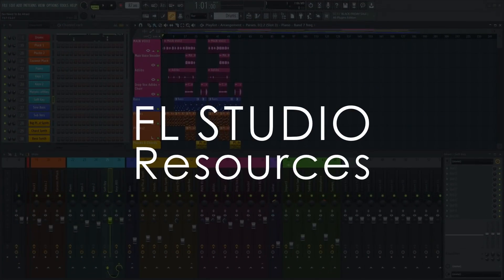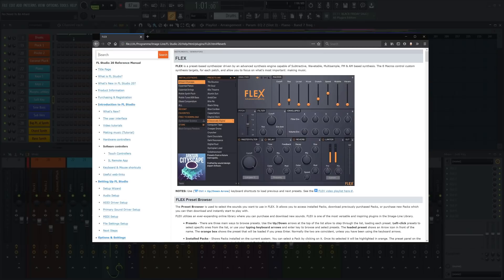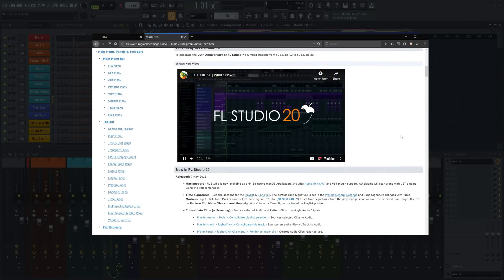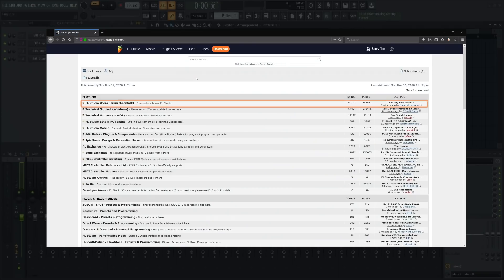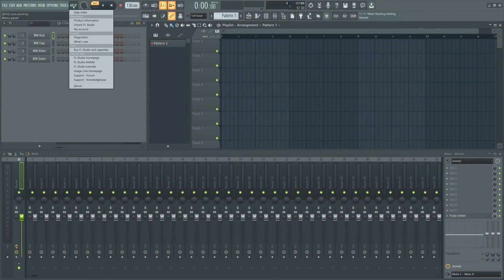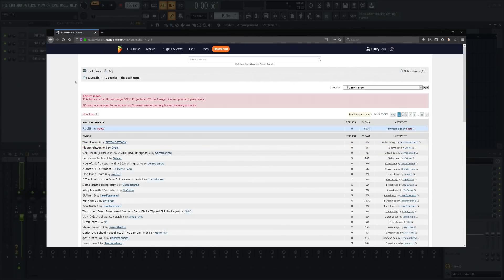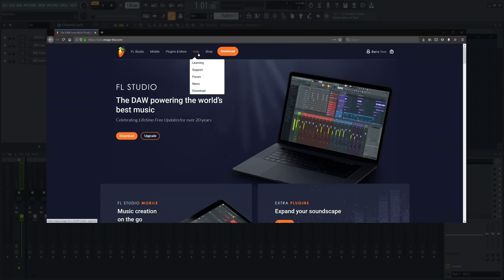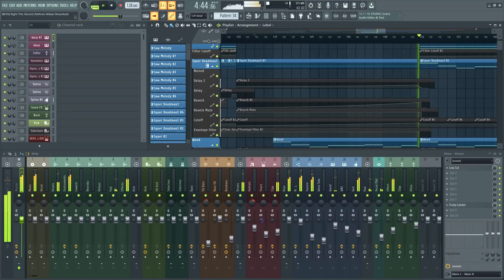FL STUDIO | User Resources & Help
In this tutorial, we’ll look at some of the most important resources FL Studio users have access to. We’ll cover the Manual, User forums, Website including the Knowledge Base and Technical Support and YouTube.

INDEX

0:00 – Intro
0:23 – The user manual (F1 is your friend!)
0:54 – Important pages
1:04 – Optimizing CPU performance page
1:19 – Plugins behaving badly page (VST/AU issues and fixes)
1:45 – What’s new page
2:11 – Getting started. How to use FL Studio.
2:28 – Our recommended YouTube Channels
2:43 – The User Forum ( Looptalk )
3:32 – Technical Support forum
4:00 – The best way to report bugs and get them fixed
4:34 – MIDI Scripting forum
4:54 – FLP Exchange
5:14 – Epic sound design and recreation forum
5:29 – To Do forum. Make suggestions for FL Studio
5:51 – The website support page
6:01 – The Knowledge Base & FAQ section
6:17 – Learning page
6:24 – The News Panel and News Page
6:42 – Outro Epic sound design & recreation – Deadmau5 Right This Second

Image-Line Software